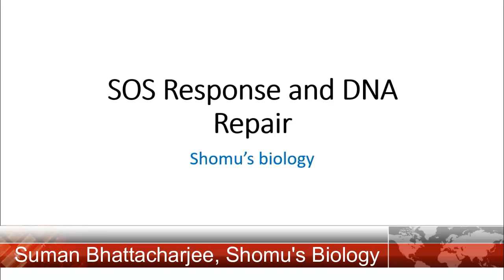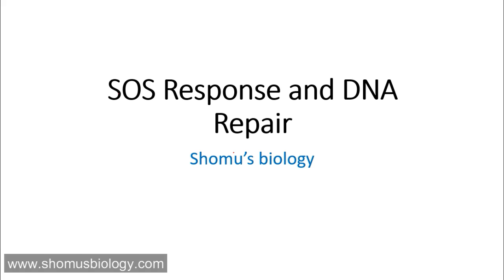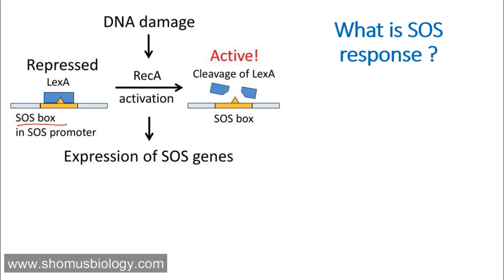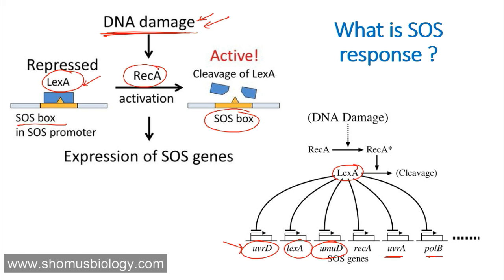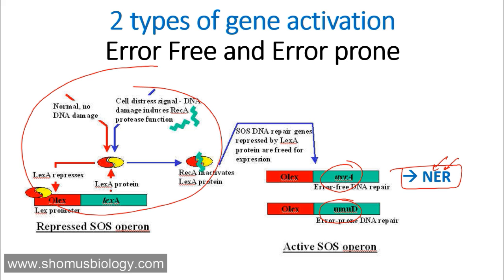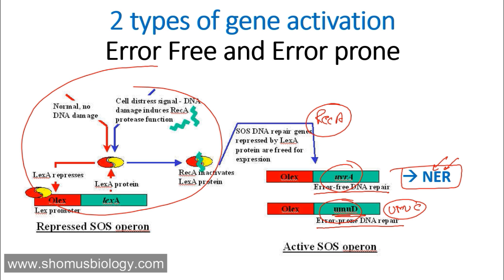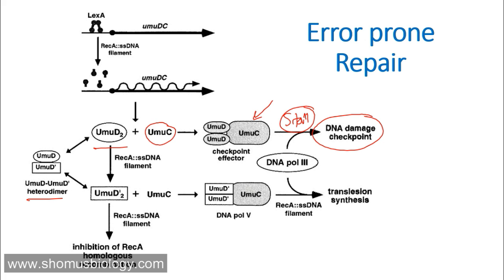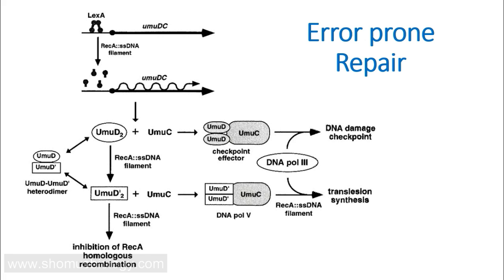SOS repair mechanism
SOS repair mechanism (also known as the SOS response) - This lecture explains about the process of SOS repair system that includes the details of SOS operon and how sos response works for error prone and error free DNA repair system. This lecture also explains about recA and lex protein and how rec operon regulates SOS operon system. This SOS response is going to allow error prone DNA repair.